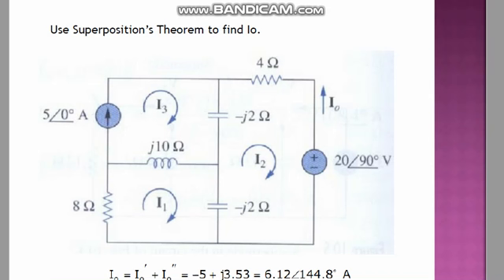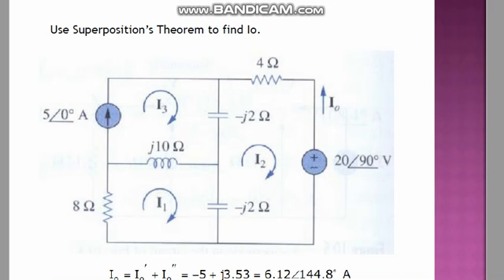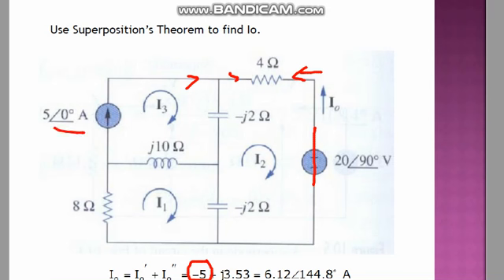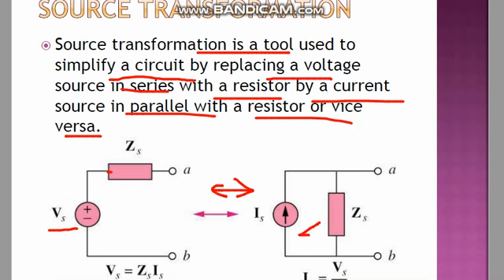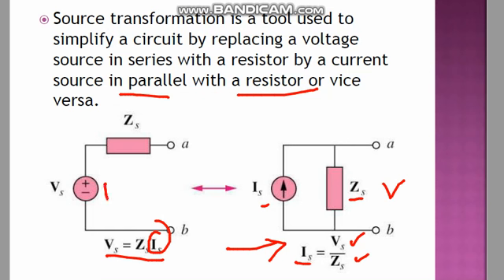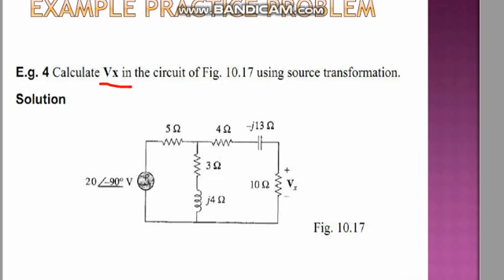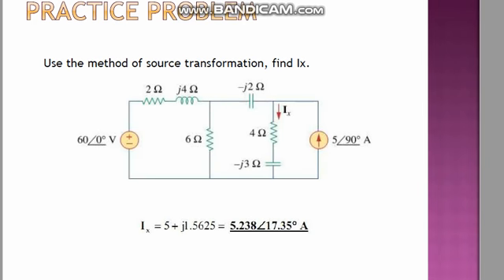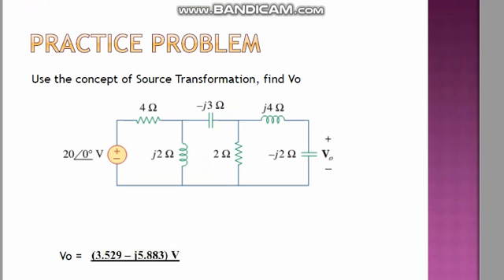Network Theorem Part 04 (AC)